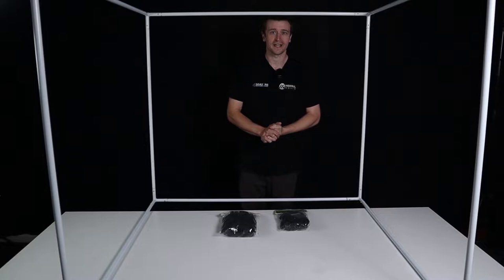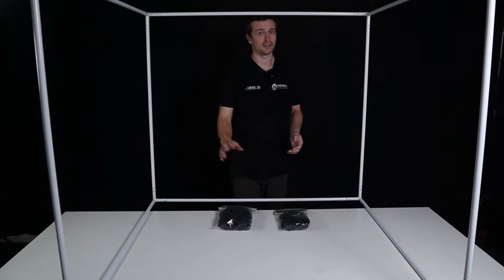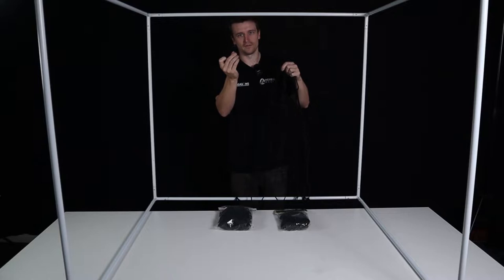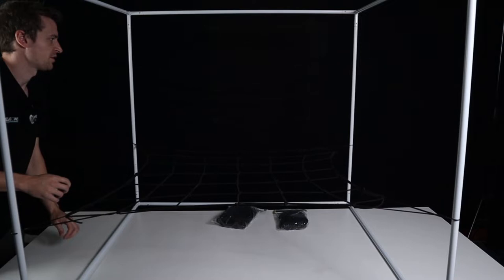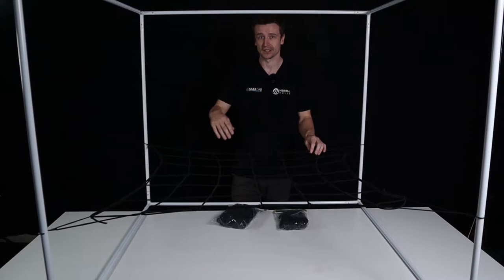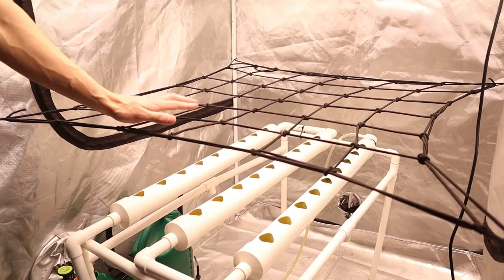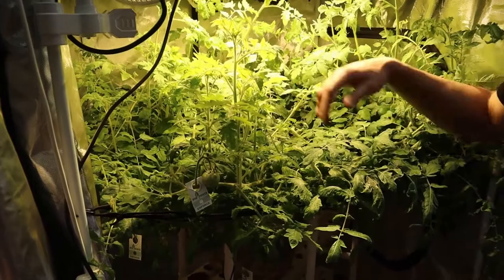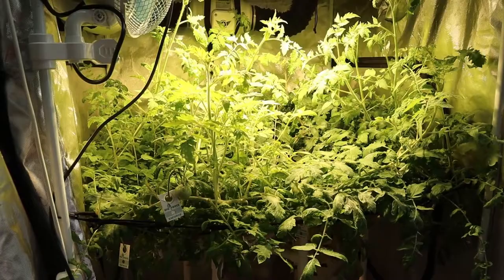Elastic Trellis Netting - Herbal House NZ